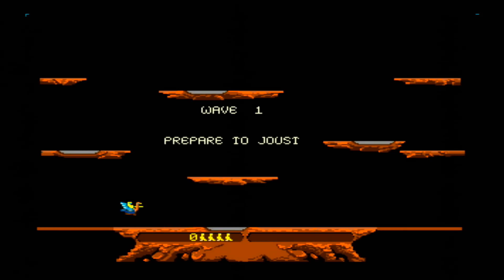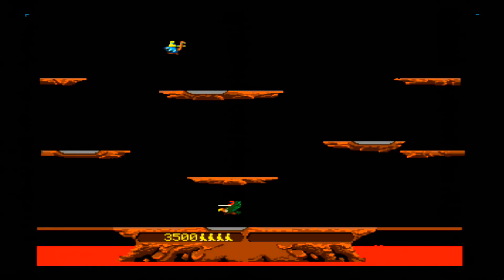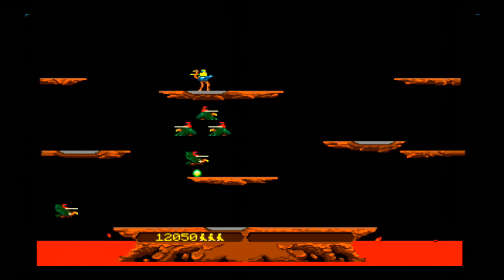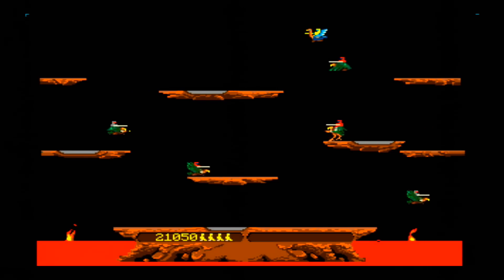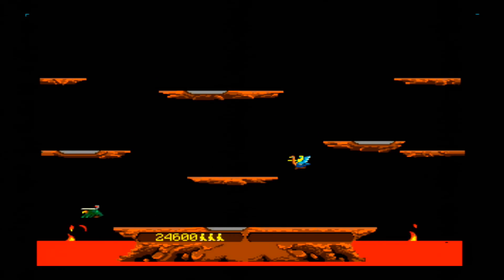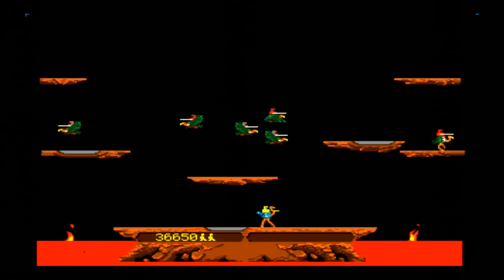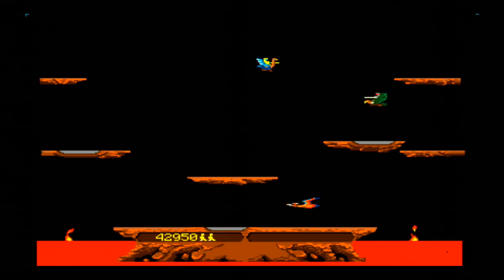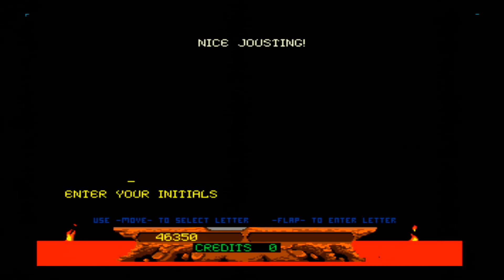Classic Game Room - JOUST for arcade / PC review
Classic Game Room reviews JOUST for the arcade played on PC. The arcade version of Joust can be found easily (unless you're looking for a real arcade machine in which case they are more rare), this particular version is from the Midway collection that comes with the X-Arcade Tankstick.